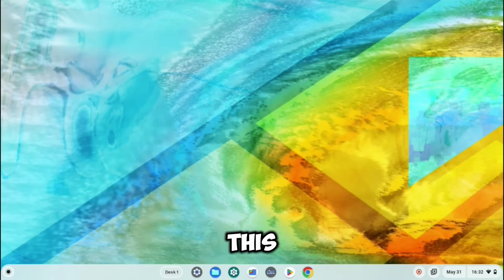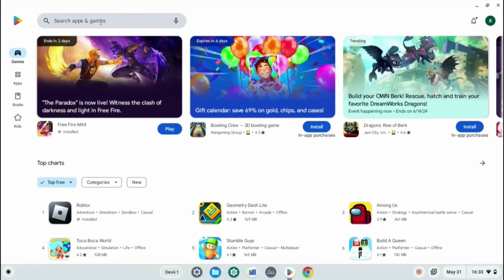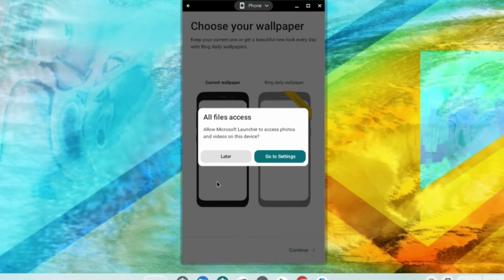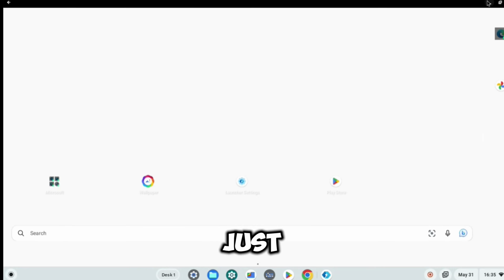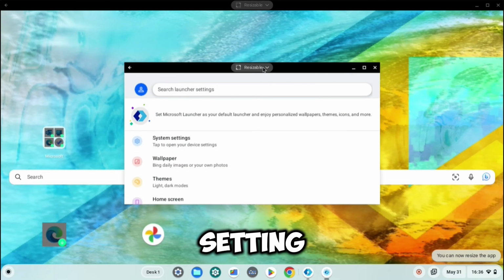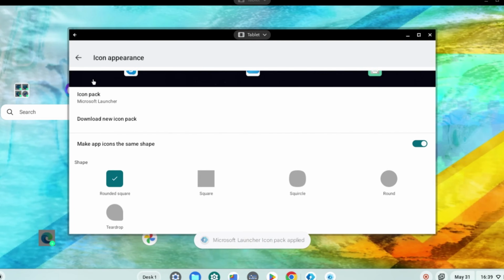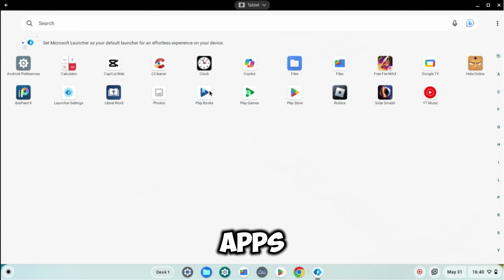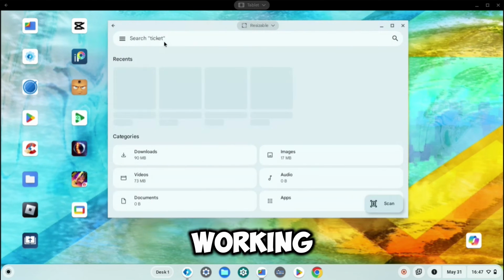How to add icon to home screen of Chromebook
with this video
u can learn how to make your ChromeOS look like an proper desktop OS